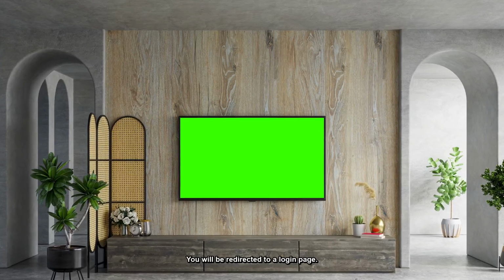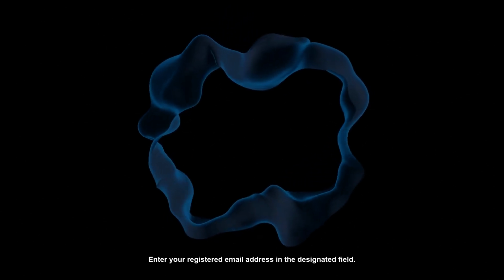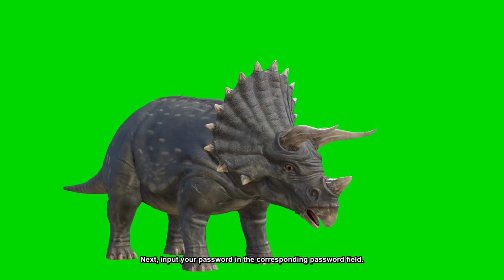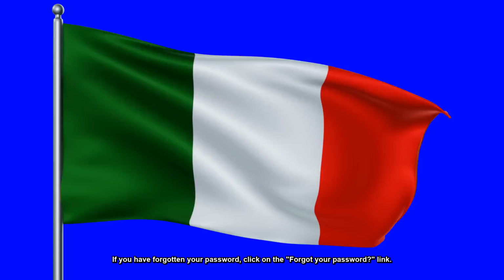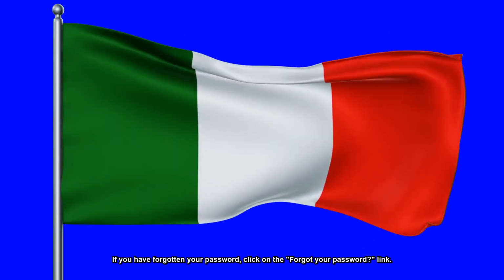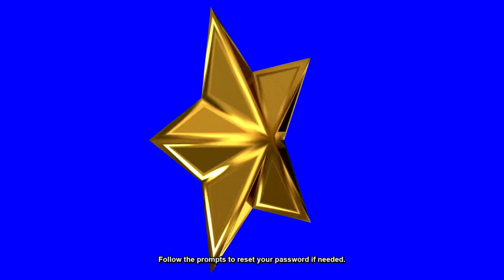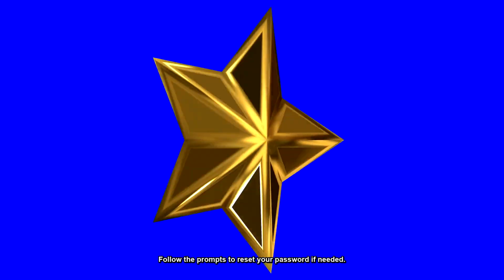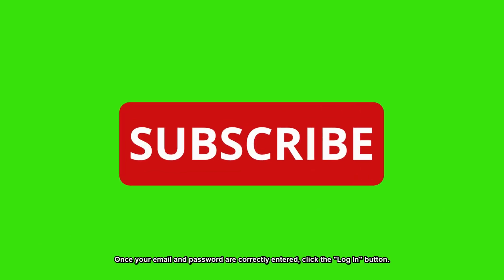How to Login to Stripe Atlas – Manage Startup and Payments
Unlock the power of Stripe Atlas with our step-by-step guide on how to log in and manage your startup and payments effortlessly! In this video, we'll walk you through the login process, highlight key features, and provide tips on how to maximize your Stripe Atlas experience. Whether you're a new entrepreneur or an established business owner, mastering Stripe Atlas will help streamline your financial operations and enhance your payment processing.